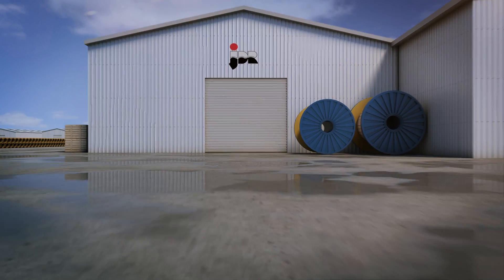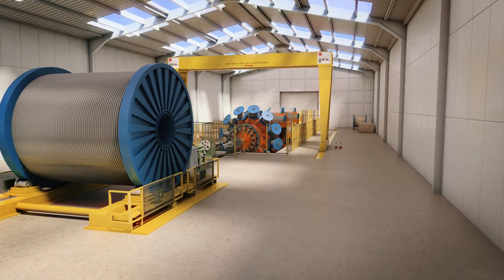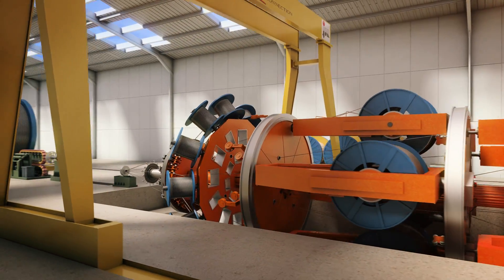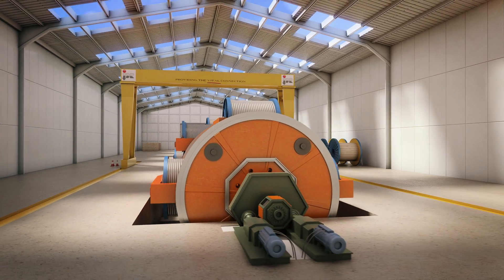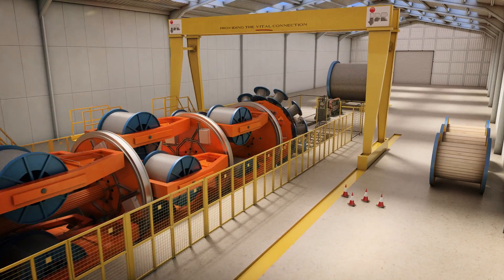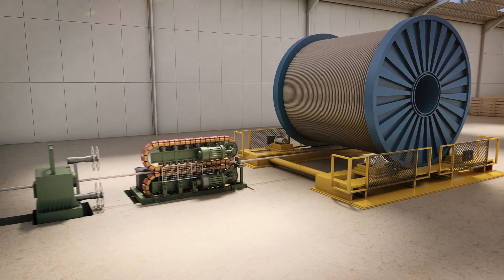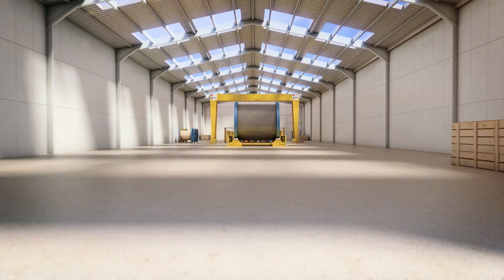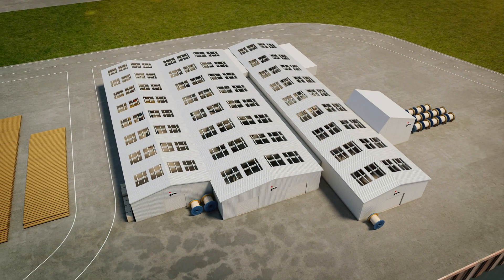JDR Horizontal Helical Layup Machine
Learn about JDR's Helical Layup Machine, capable of manufacturing complex steel tube umbilical's and subsea power cables!